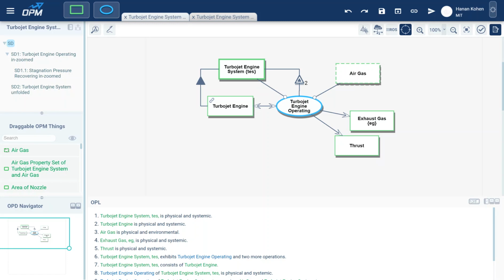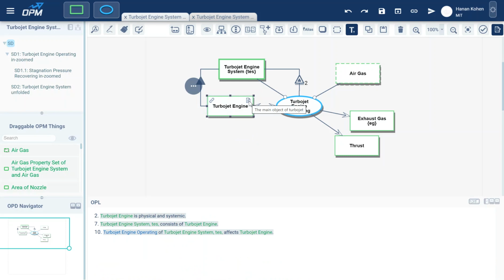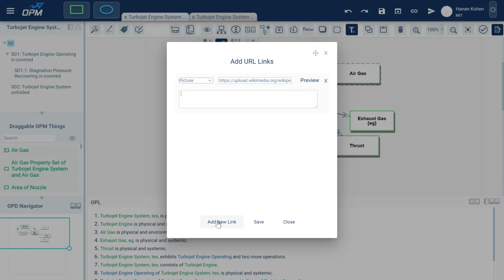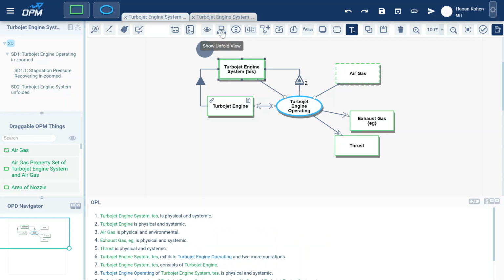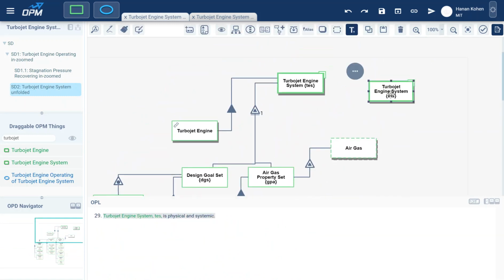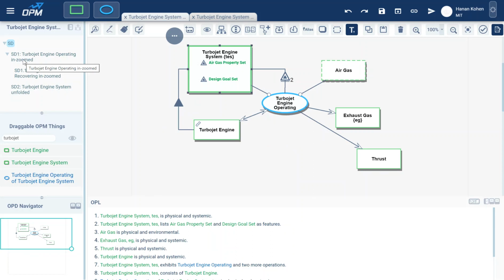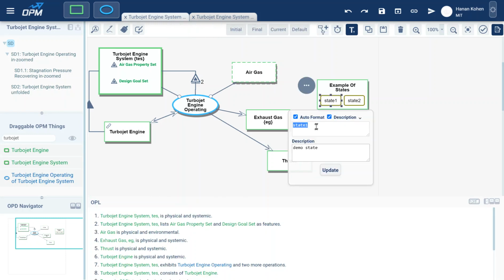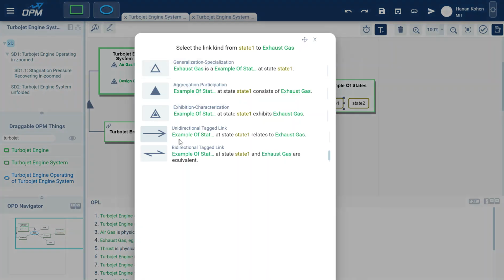Intro 14 Objects advanced features